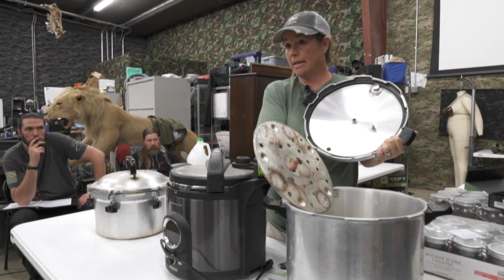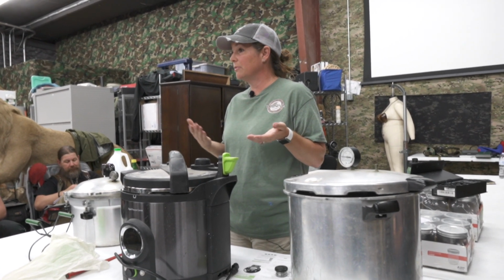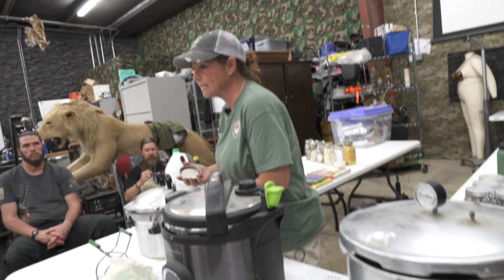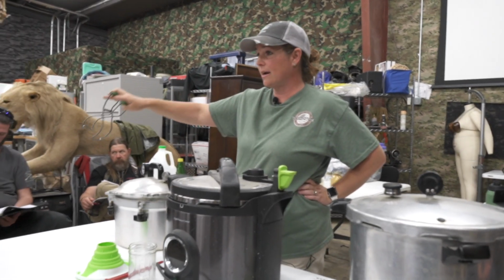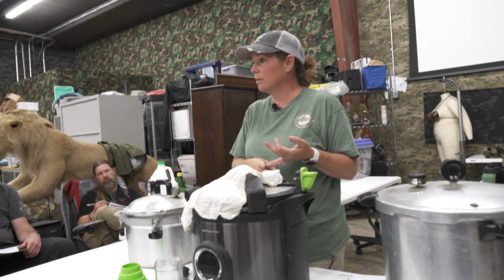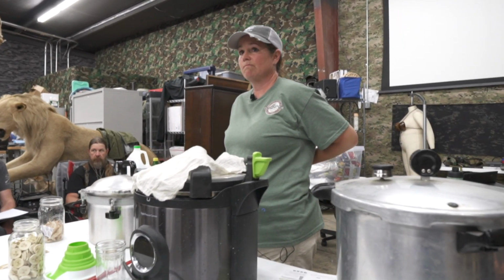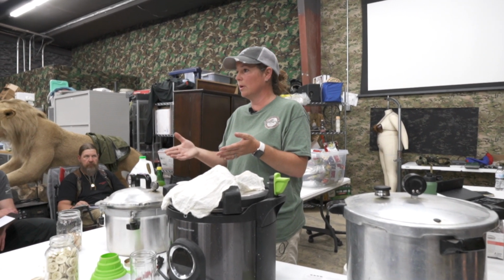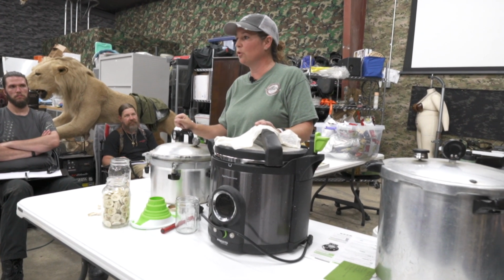Canning and Food preservation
Love SOE? Shop on Amazon? Before you make any Amazon purchases, go to the SOE Homepage and CLICK on the Amazon Icon and SOE gets some of Amazon's profits from any purchase you make in the next 24 hours!!

Want your own Harvest Right freeze dryer?

Beef jerky seasoning and cure